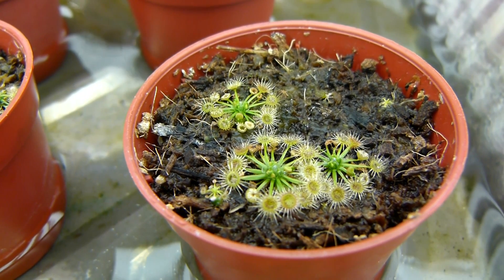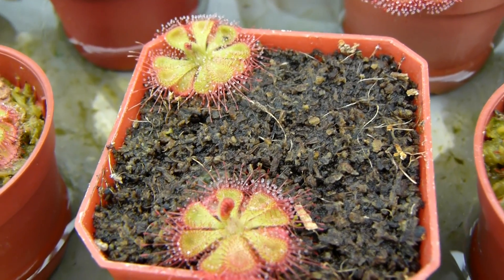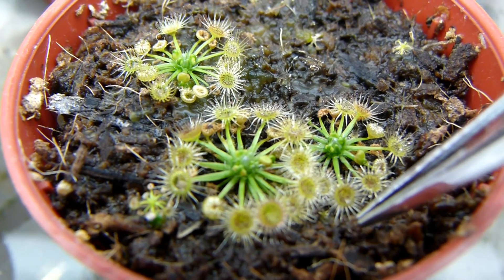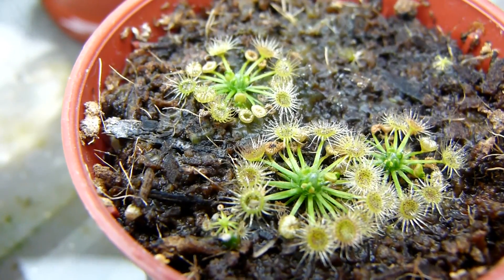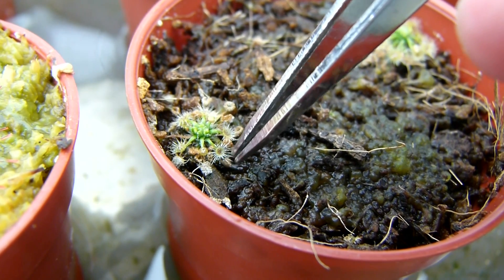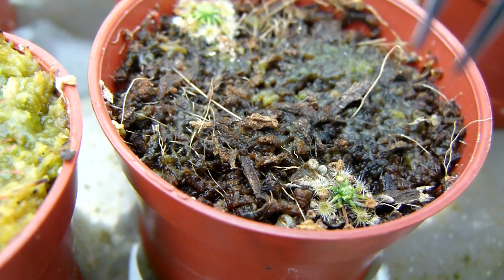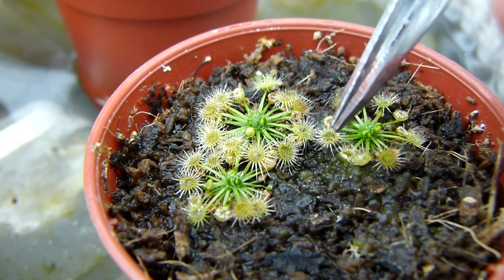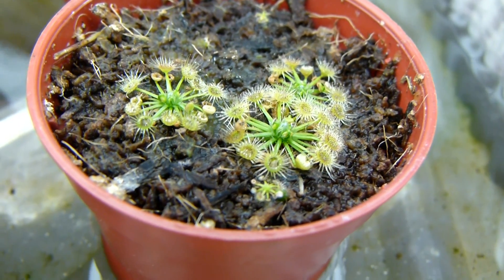CP Video Series Episode 15 - Drosera pygmaea (all green)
Tentacle action at 4:22 , 8:55 , 9:03 , 9:40 , 11:13 , 12:38 .

Drosera pygmaea "All Green" form from New Zealand. This video shows the snap tentacles of the plants exhibiting rapid movement. However, the movement speed of the tentacles observed in this video is quite inconsistent as only some tentacles react while most others do not. I suspect that the water level at the time of filming is a factor in this, as the tentacles seemed alot more responsive before watering. I also noticed that older plants move much slower and show a delayed response towards stimuli. The smaller plants yielded better results, but are harder to film on my current setup. Also, I am unable to repeat my findings yesterday of the plants moving almost as fast as Drosera glanduligera, only a tab bit slower. Even so, the speed of the tentacles captured by on this video are quite impressive. More research needs to be done to understand what are the factors that govern their movement speed and consistency.